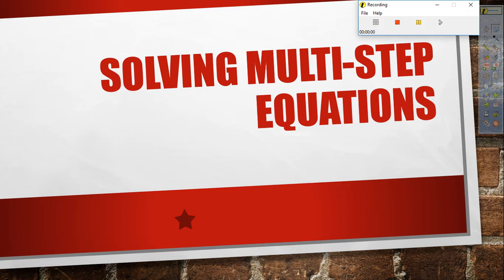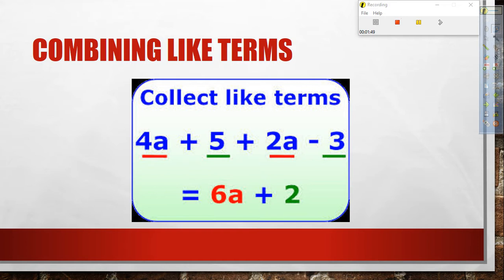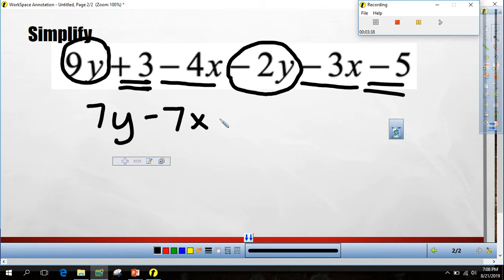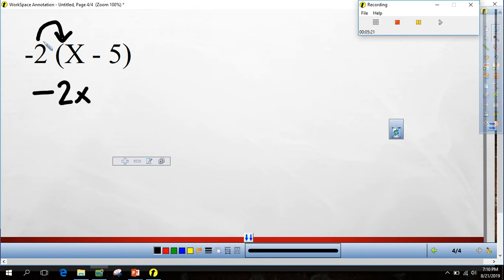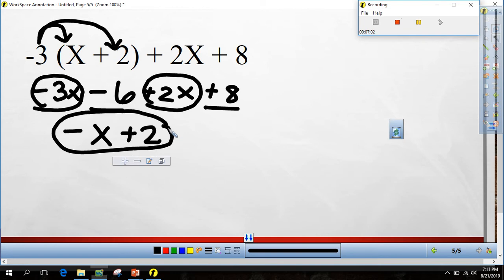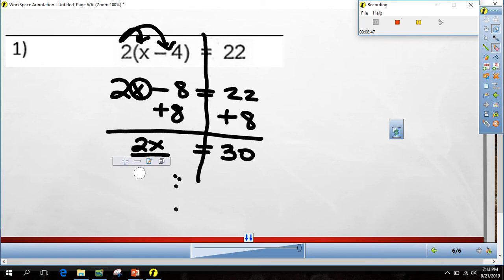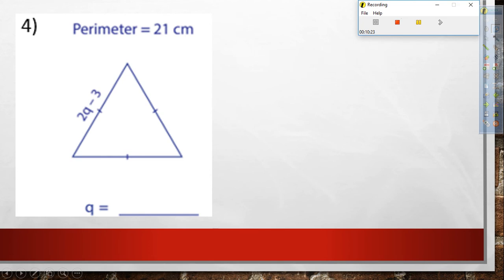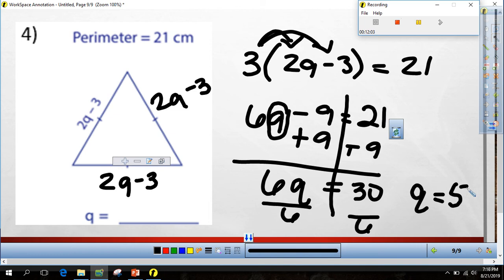Distribution and Combining Like Terms